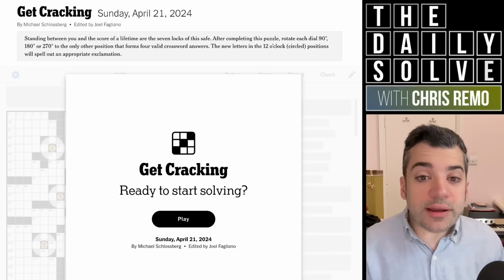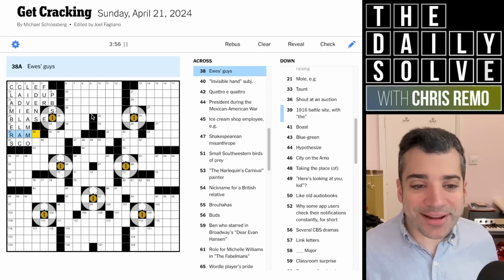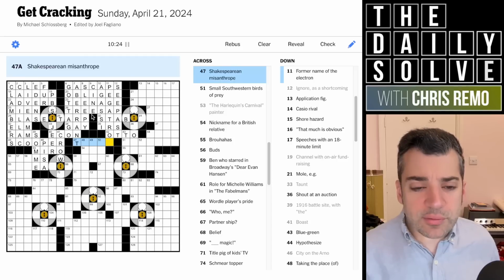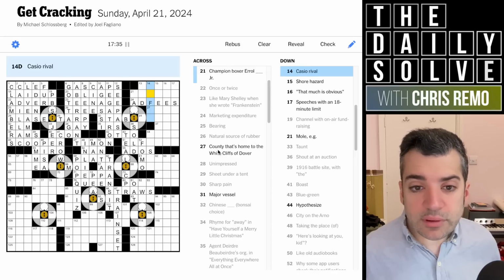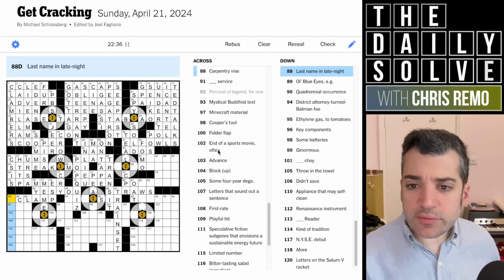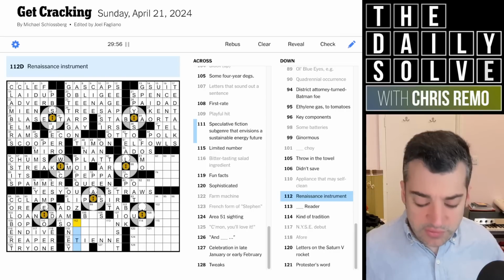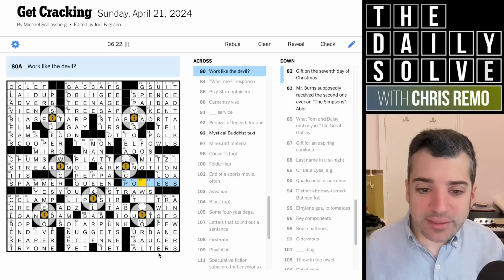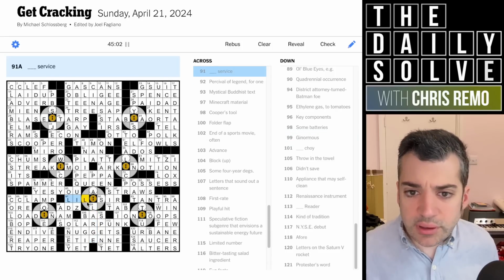Sunday: "Get Cracking"? I Did! - 21 April 2024 New York Times Crossword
Today's puzzle has a very fun theme—but, as is sometimes the case, a somewhat frustrating website implementation! How did you fare with this jumbo Sunday crossword?

This is the New York Times crossword puzzle for Sunday, 21 April 2024: